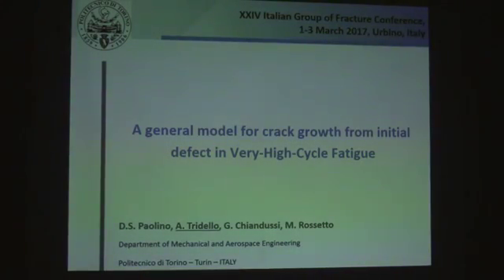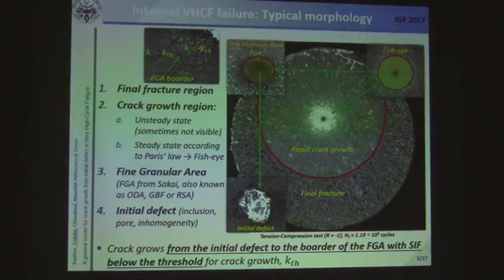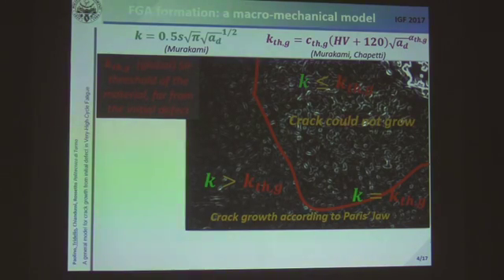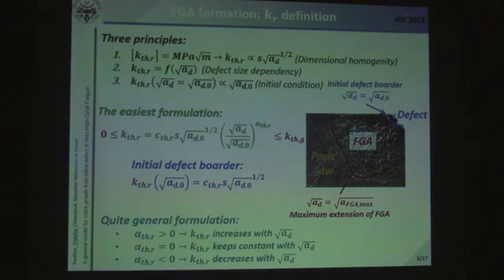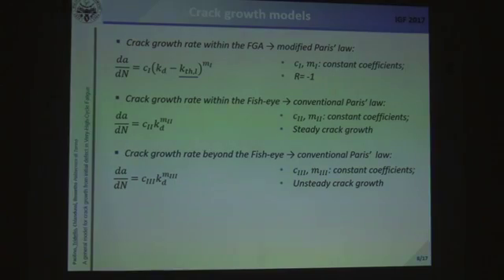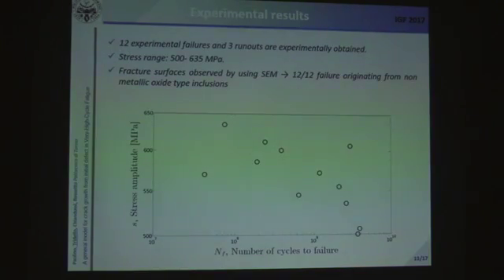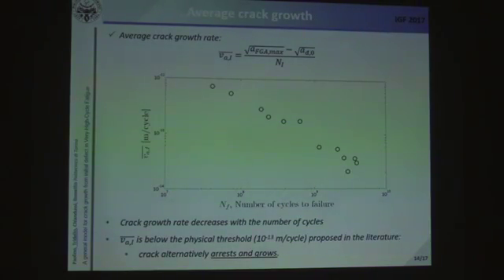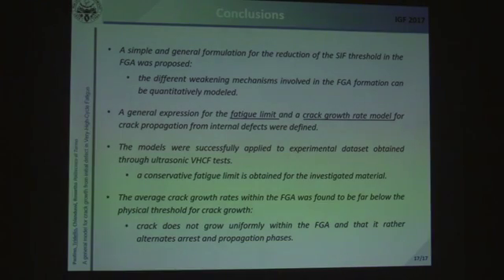A general model for crack growth from initial defect in Very High Cycle Fatigue